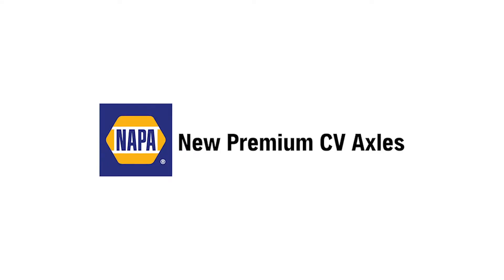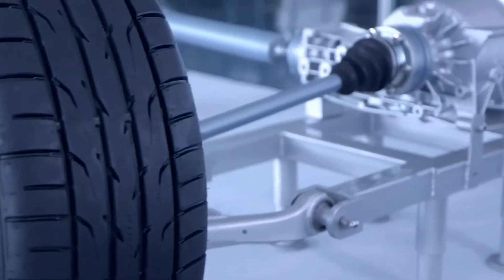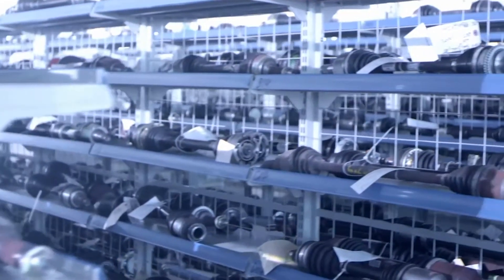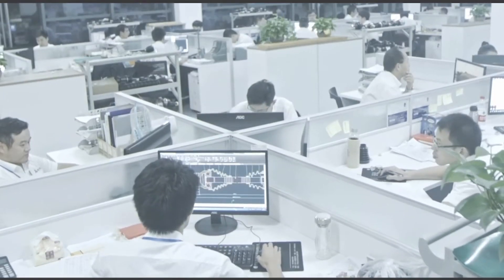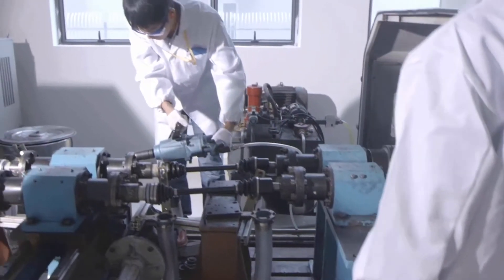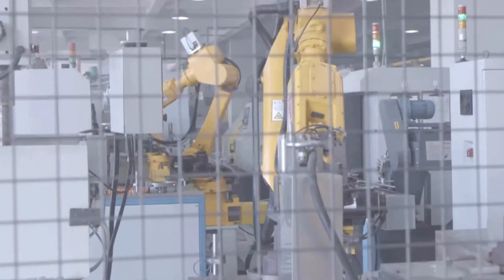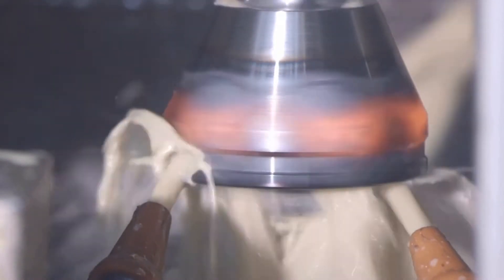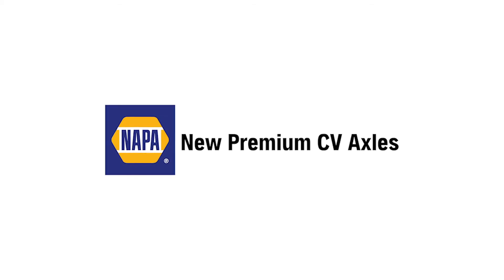NAPA New Premium CV Axles Overview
See what goes into manufacturing new premium CV Axles